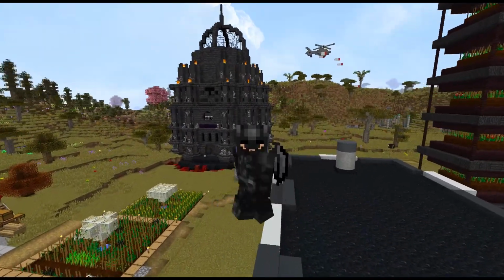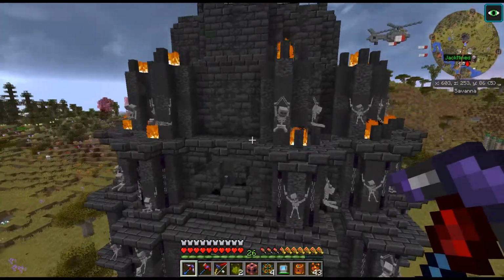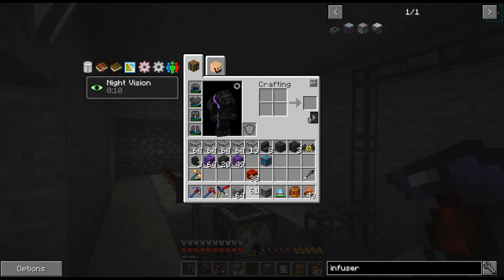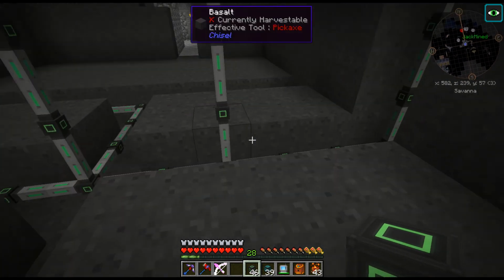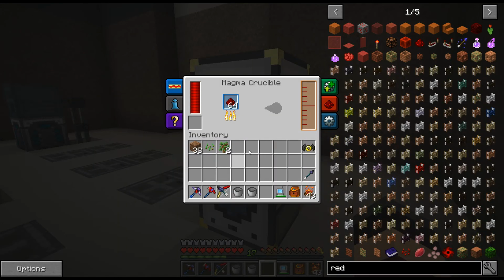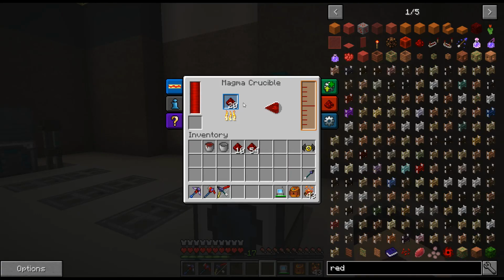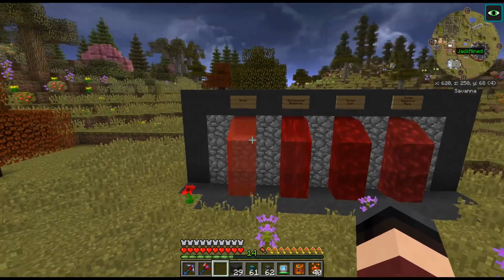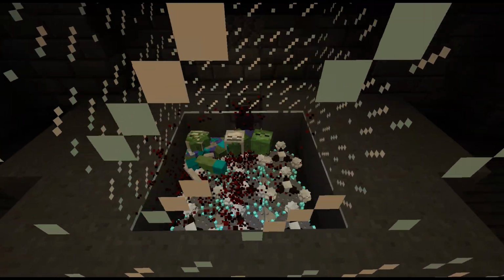FOOLCRAFT #13 | Tower of Epic | Modded Minecraft 1.10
Playing some modded Minecraft on the FoolCraft modpack. Featuring members of the Rewards Gaming Community on our private subscriber server.

(We are not associated with HermitCraft or the official FoolCraft playthrough)